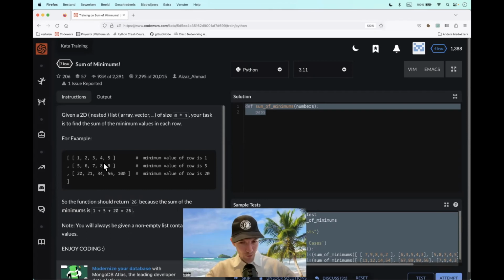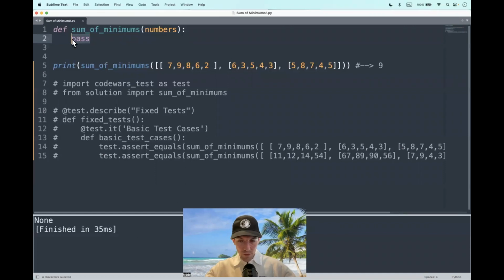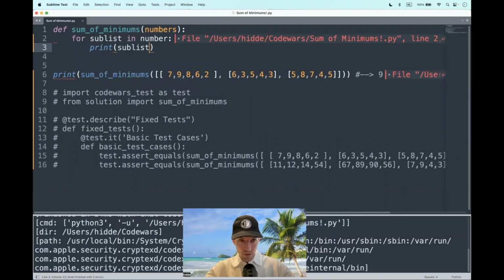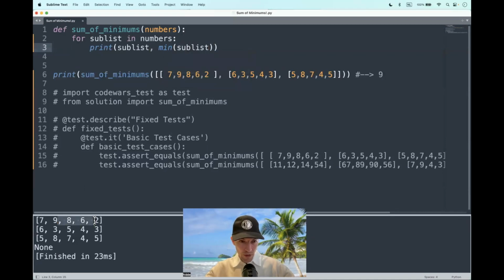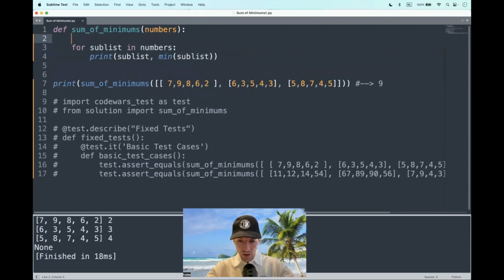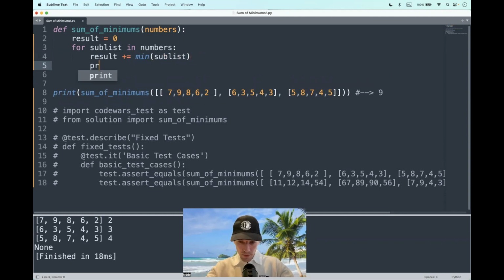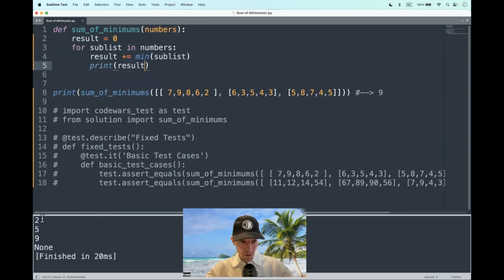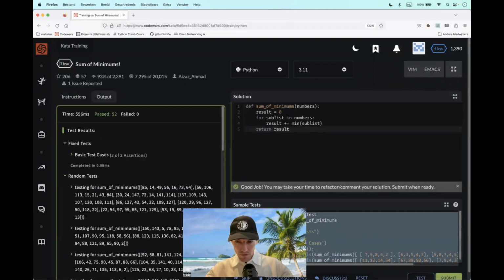Codewars (Python🐍) | Sum of Minimums! | kyu7